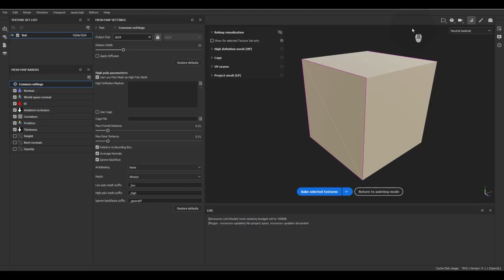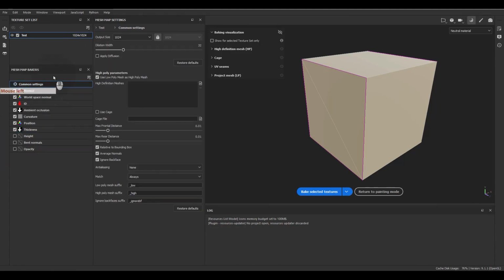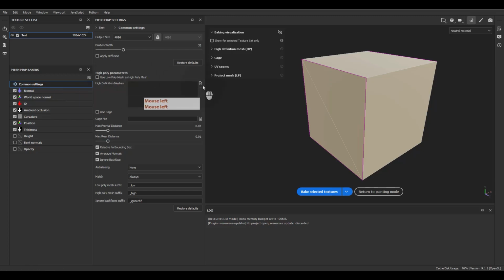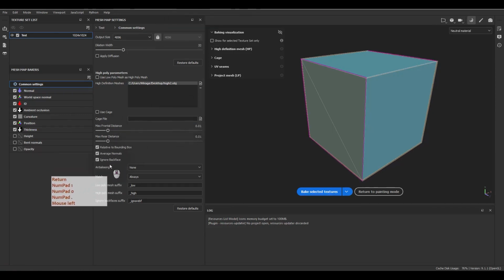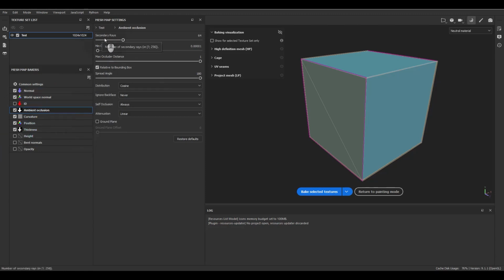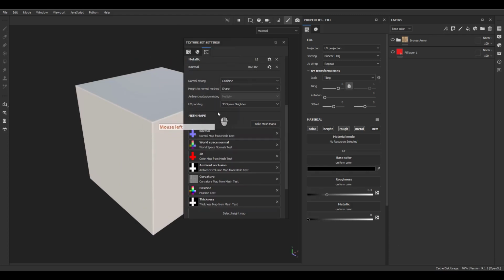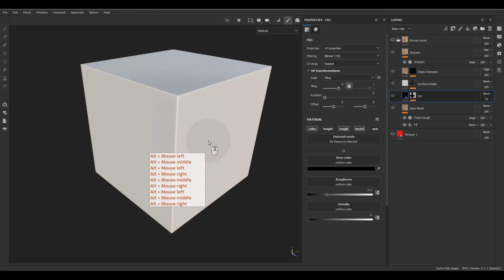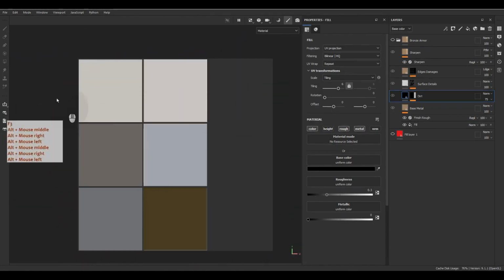22 BakingTheory Part02 SimpleBake